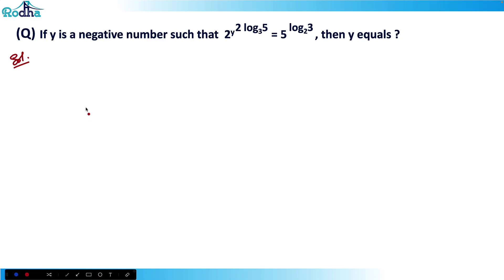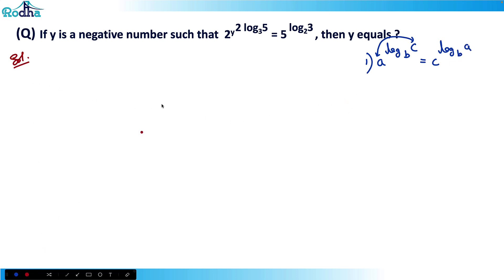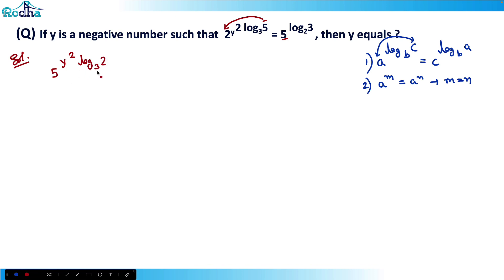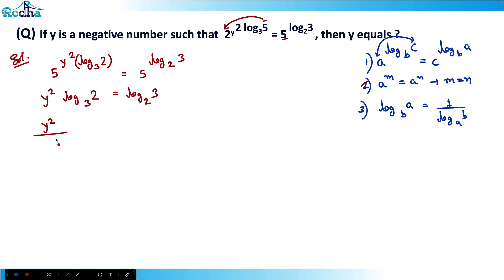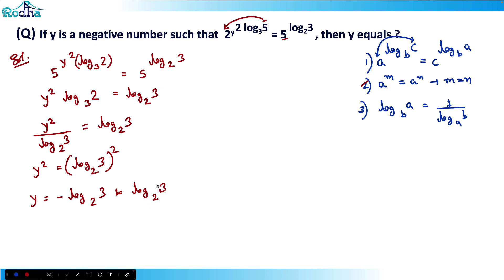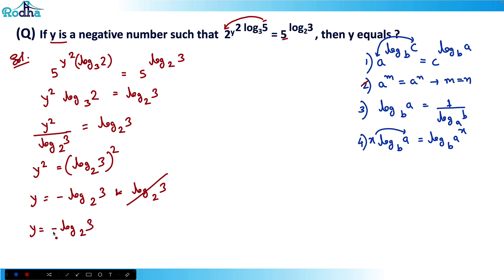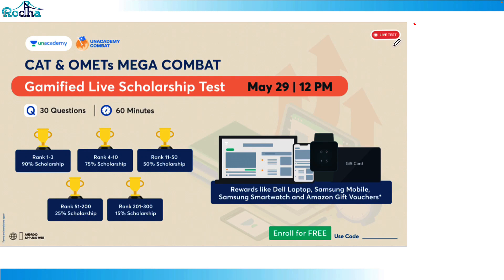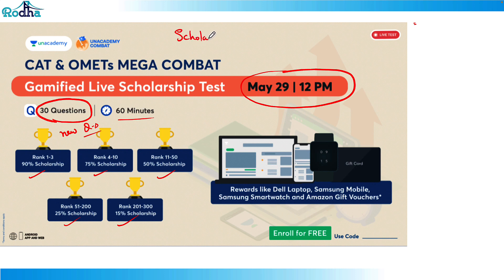CAT 2020 Slot 1 Questions & Solutions I CAT 2022 Preparation I ALGEBRA I Moderate